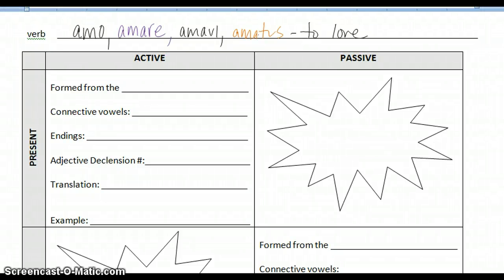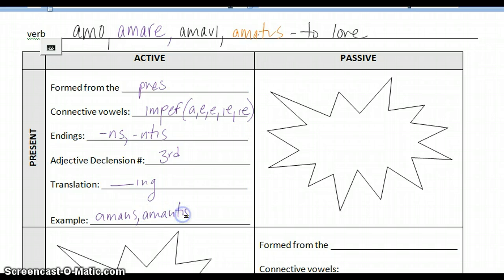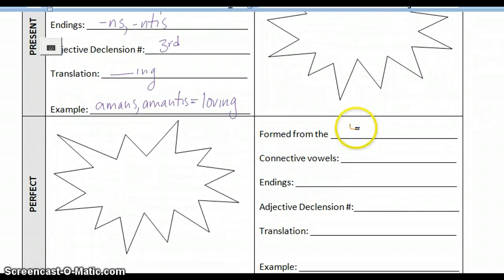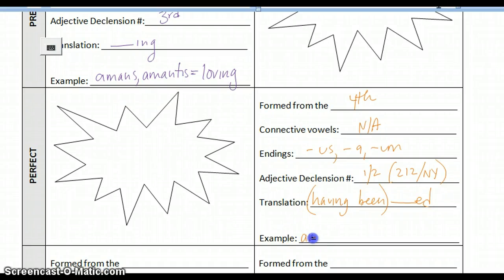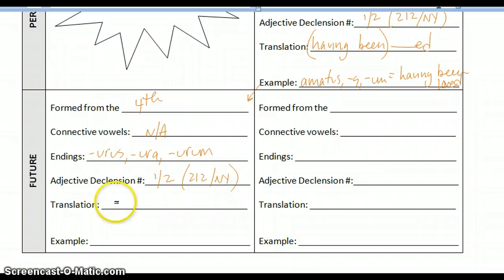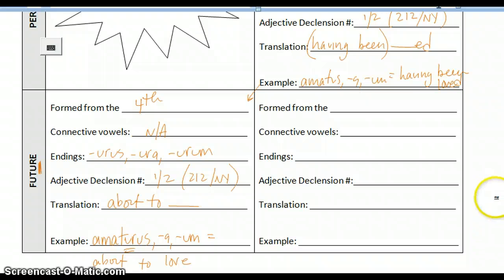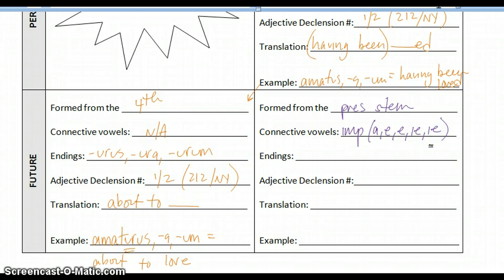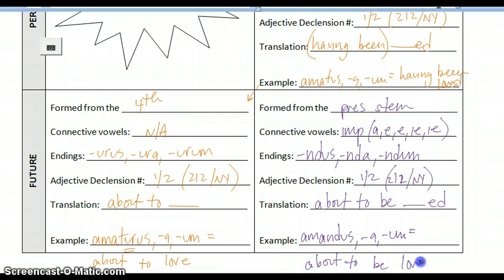Forming Latin Participles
Latin Participle Formation Review